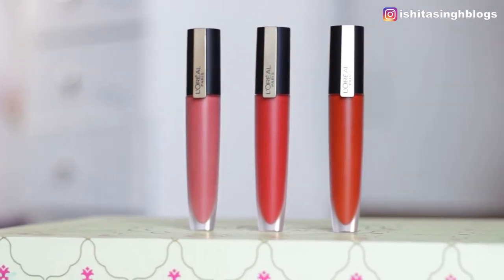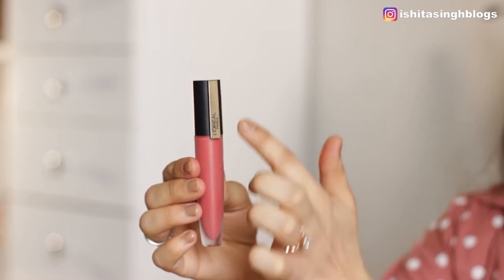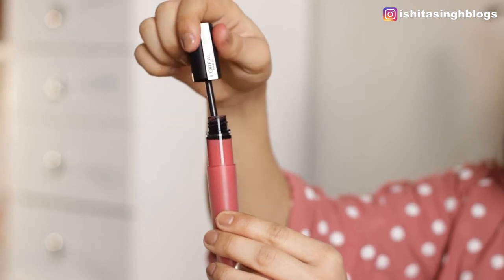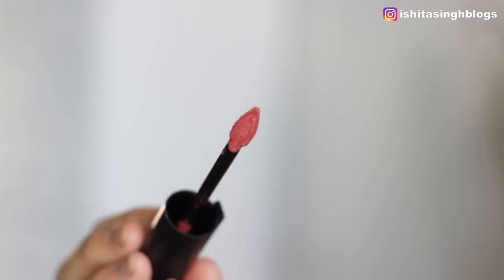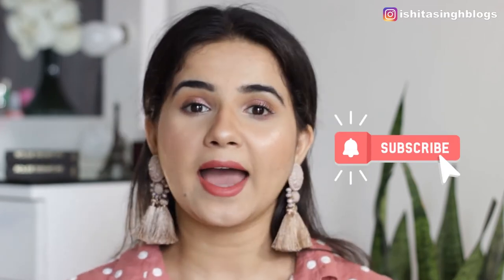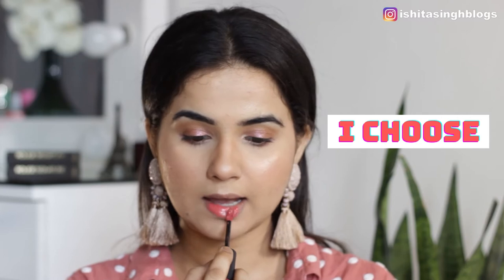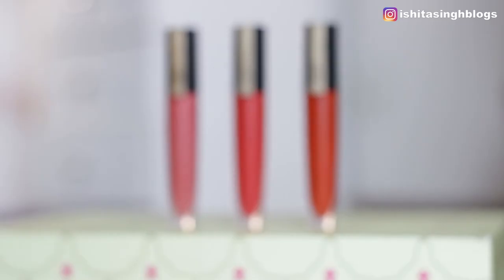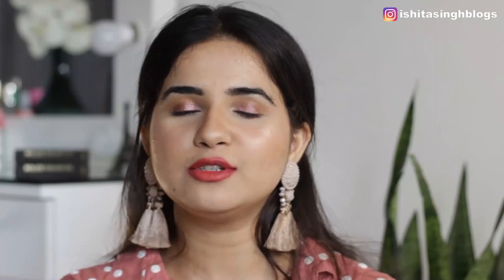L'Oréal Paris Rouge Signature Matte Liquid Lipstick Review & Swatches | Drugstore lipsticks ₹650/-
Hey Guys,
In this video I am sharing my thoughts about LOREAL PARIS ROUGE SIGNATURE LIPSTICKS. Watch the video till end to see the Lipstick Swatches.

INTRO - I'm ISHITA, a fashion & beauty enthusiast. Having a great sense of style, I am here to utilize this platform to bring out the daily style that I posses with in myself and talk about classic fashion, latest trends and styling tips.
My love for makeup and obsession for skincare has brought me here at youtube. I make videos on makeup tutorials and honest reviews about the products that I use weather they have worked for me or not. I am not here to brag about the products that doesn’t appeal to me or I don't use, in order to promote them.